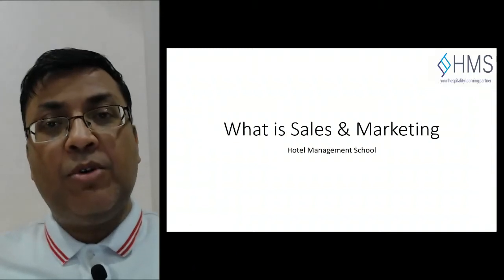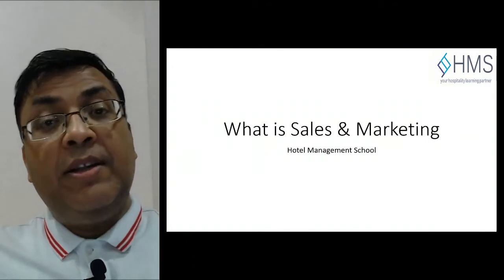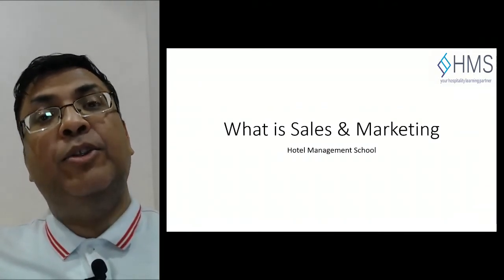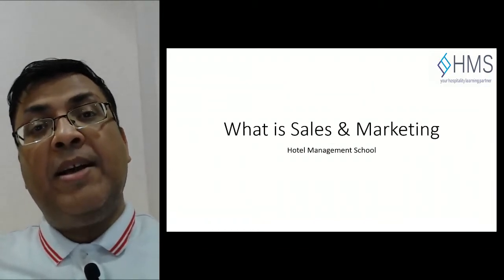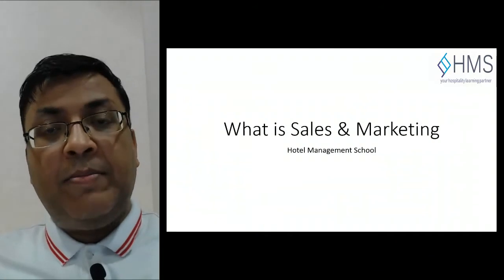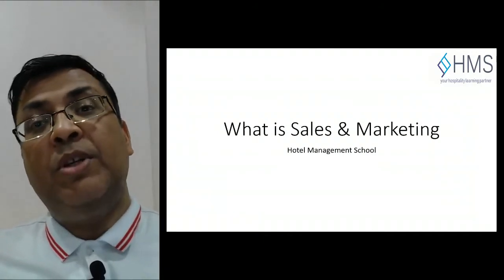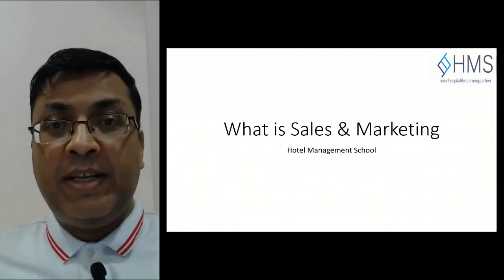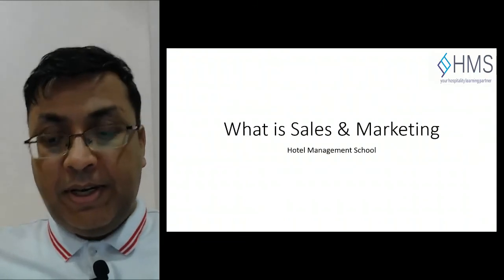Introduction to Course Hospitality Sales and Marketing 1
In this course, you can learn sales and marketing concepts, and the relationship with hospitality business. So, we can learn the basis of sales and marketing, how to do sales management, what are the different aspects of marketing.

About eHotel Management School
We are committed to provide quality hotel management learning with practical assignments and related industry experience to our students.

Transformative education
Learning with Hotel Management School (eHMS) will gear you for an exciting career in international hospitality management. You will be taught by leading professionals having extensive practical experience in international hotel management.

You will learn at your own individual pace together with your regular Jobs and discuss real issues in discussion groups. The courses are ever evolving and will cover all practical aspects and latest trends. You will also become part of our alumni network, a community of over 3,000 other students that stretches across the globe in over 100 countries.